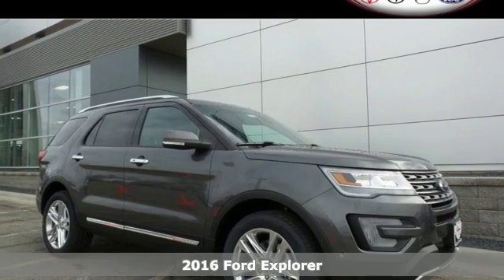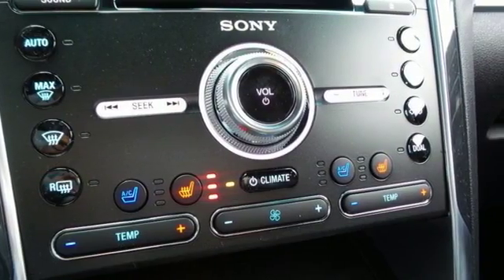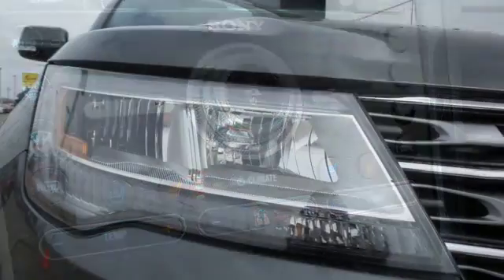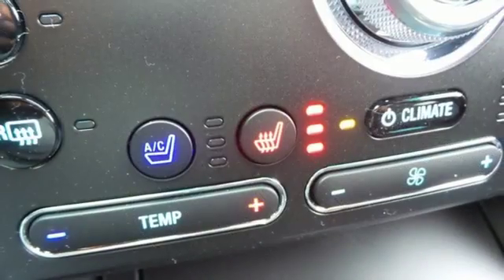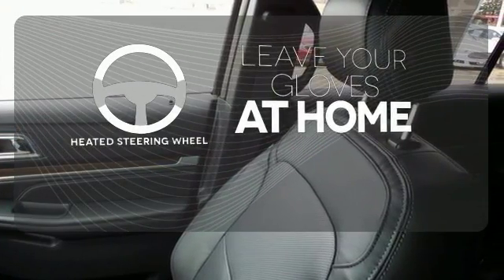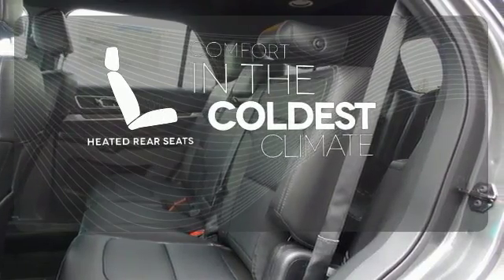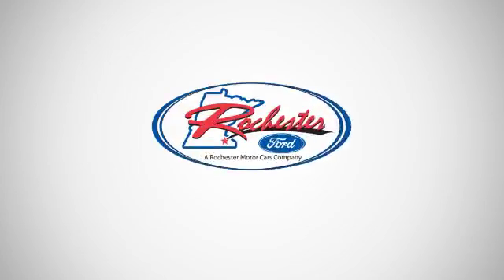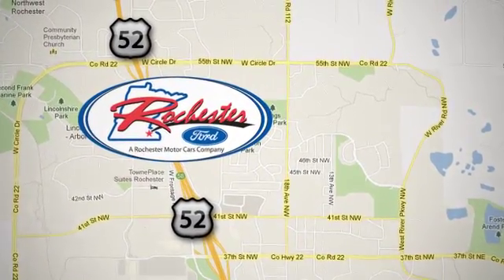New 2016 Ford Explorer Rochester MN Winona, MN F165112 - SOLD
Year: 2016
Make: Ford
Model: Explorer
Trim: Limited
Engine: 2.3L I4
Transmission: 6-Speed Automatic with Select-Shift
Color: Gray
Interior: Ebony Blk Perf
Stock #: F165112
VIN: 1FM5K8FH5GGC66414

Address:
4900 Hwy 52 North